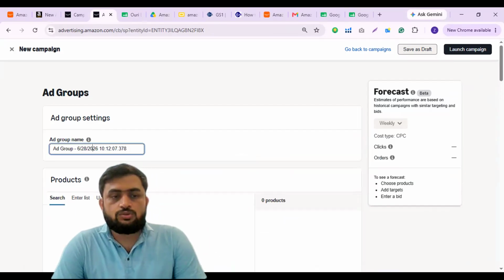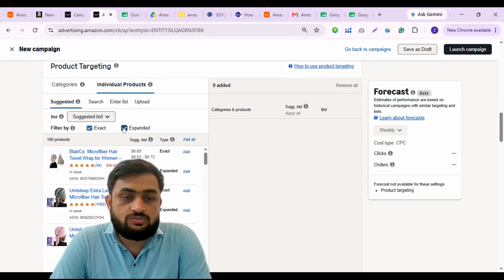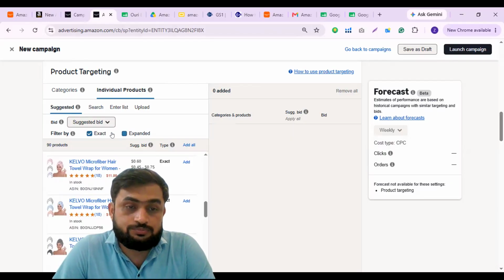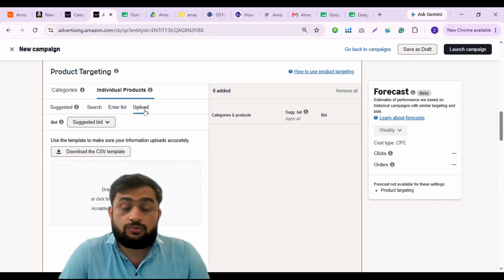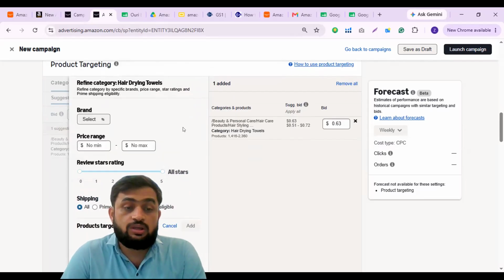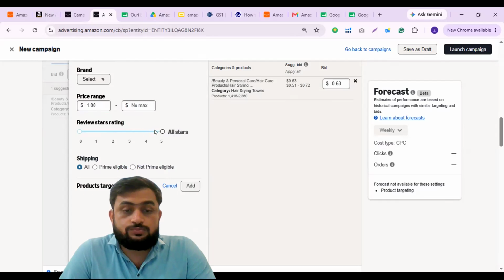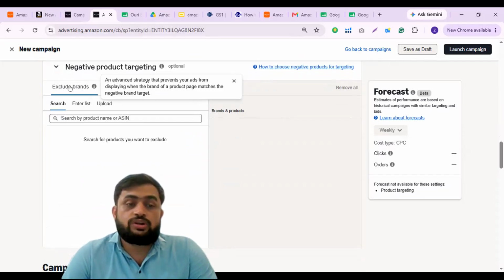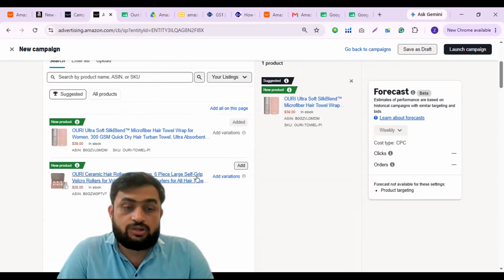How to Create Amazon PPC Product Targeting Campaign | ASIN, Category & Expanded Targeting (2026)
Learn how to create an Amazon PPC Product Targeting Campaign step by step inside Amazon Seller Central.

In this video, you'll learn how to create a Product Targeting campaign using Manual Targeting, target individual products (ASINs) and product categories, understand the difference between targeting only selected products and Expanded Targeting, and refine category targeting using Brand, Price, Customer Reviews, and Prime Eligibility.

The tutorial also demonstrates how to target competitor ASINs and explains how Expanded Targeting allows Amazon to broaden your targeting to related products.

Whether you're an Amazon FBA seller, Amazon FBM seller, Private Label seller, Wholesale seller, Amazon Virtual Assistant (VA), or someone learning Amazon PPC, this tutorial will help you understand Amazon Product Targeting campaigns.

✅ How to Create an Amazon PPC Product Targeting Campaign

✅ Creating a Product Targeting Campaign Using Manual Targeting

✅ Individual Product (ASIN) Targeting

✅ Category Targeting

✅ Targeting Competitor ASINs

✅ Expanded Targeting

✅ Targeting Only Selected Products vs Expanded Targeting

✅ Refining Category Targeting

✅ Brand Refinement

✅ Price Refinement

✅ Customer Review Refinement

✅ Prime Eligibility Refinement

📌 Individual Product Targeting

This tutorial demonstrates how to target individual products by selecting specific ASINs. It also explains how you can target competitor products by adding their ASINs to your campaign.

You'll also learn the difference between targeting only the selected products and using Expanded Targeting, which allows Amazon to extend your ads to substitute and complementary products.

📌 Category Targeting

You'll also learn how to target an entire product category and further refine that category using:

• Brand

• Price Range

• Customer Reviews

• Prime Eligibility

These refinement options help narrow the products included within the selected category.

💬 Have a question about Amazon Product Targeting, ASIN Targeting, Category Targeting, or Expanded Targeting?